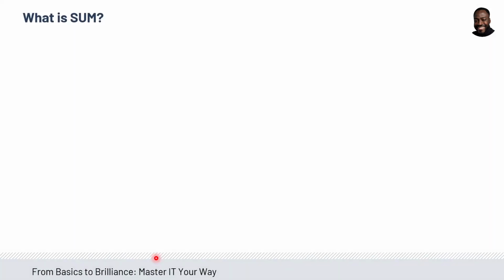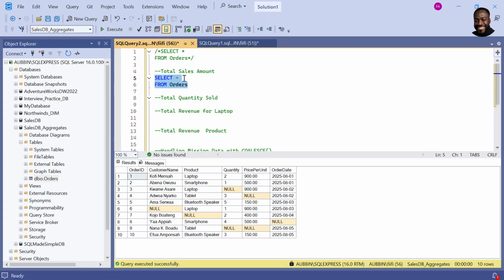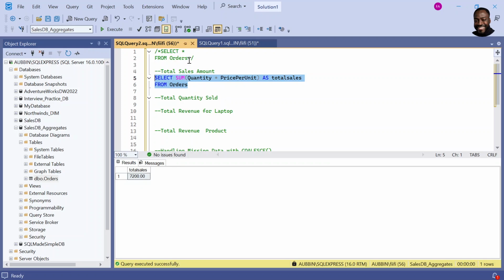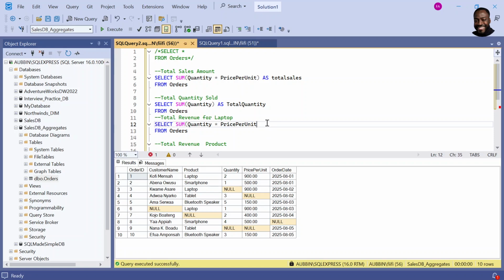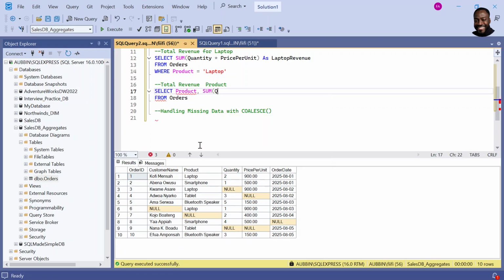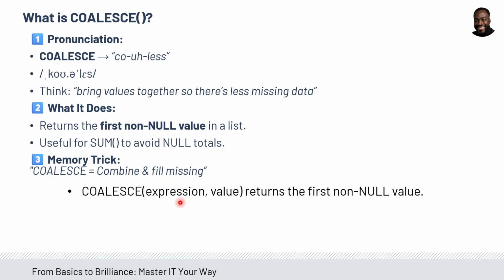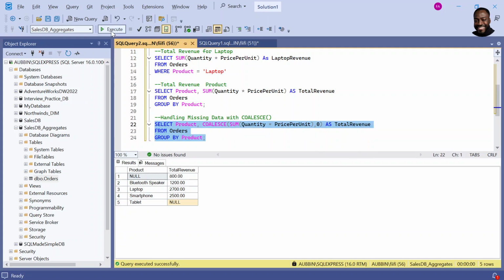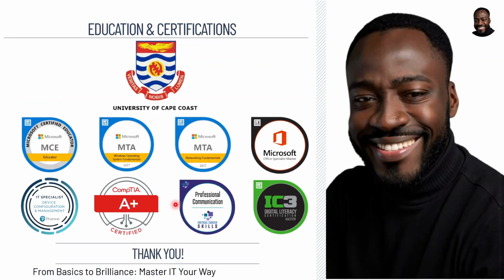Day 9 - Master SUM() & Handle Missing Data with COALESCE()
Welcome to Day 9 of SQL Made Simple! In this lesson, we dive into the powerful SUM() function to calculate totals and show you how to handle missing data using COALESCE().

💡 What you’ll learn in this video:

How to calculate total sales, quantities, and revenues using SUM()

How COALESCE() helps replace NULL values for accurate totals

Grouping data to generate meaningful reports

Real-world examples from Ghanaian datasets

Whether you’re a student, professional, or aspiring data analyst, this video will give you hands-on SQL skills that you can immediately apply in your work.